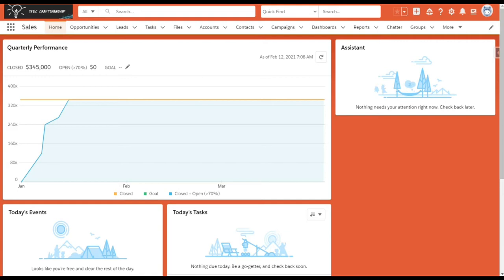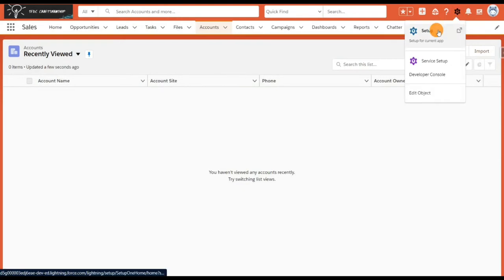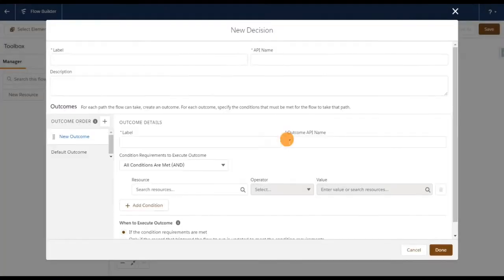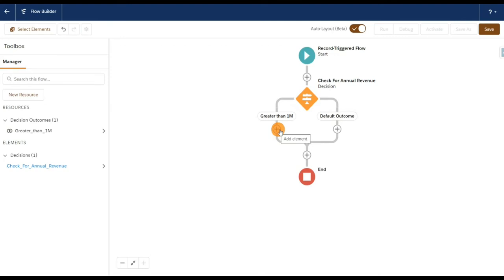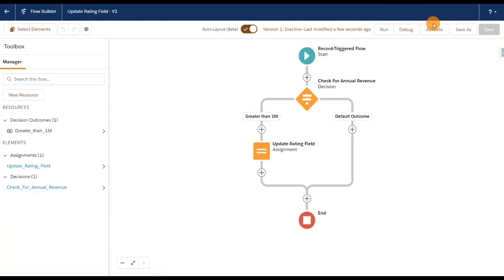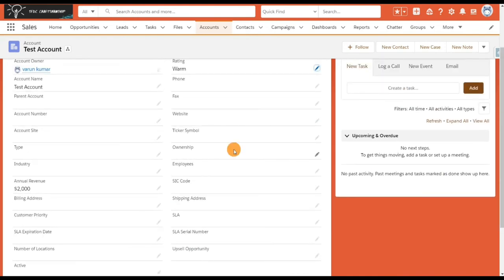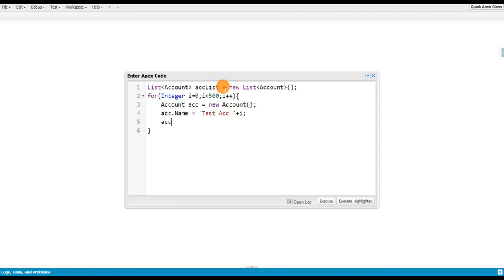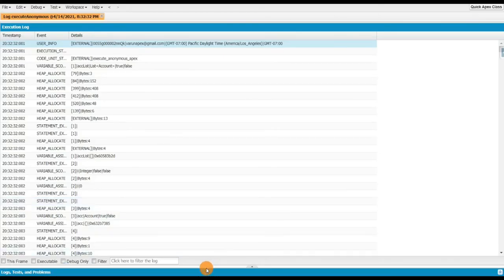4. Run a flow before the record is saved